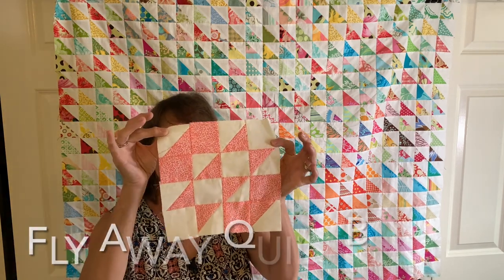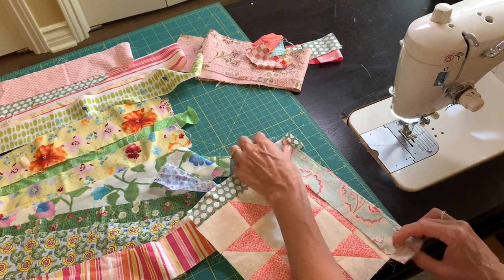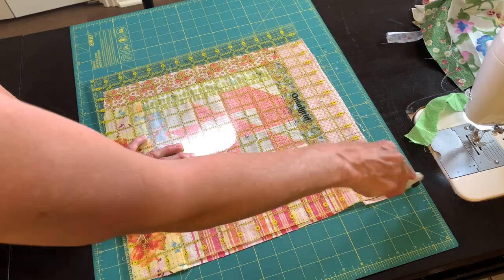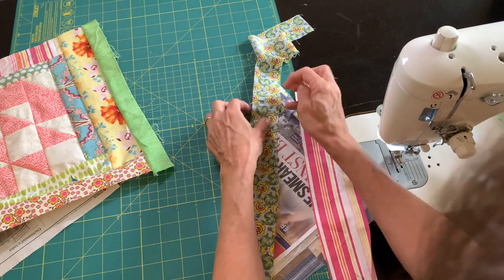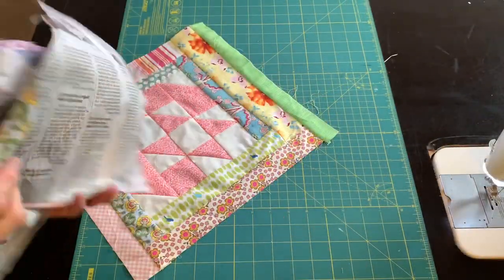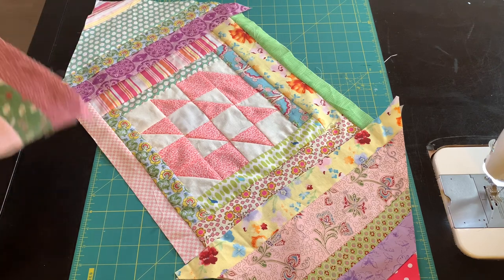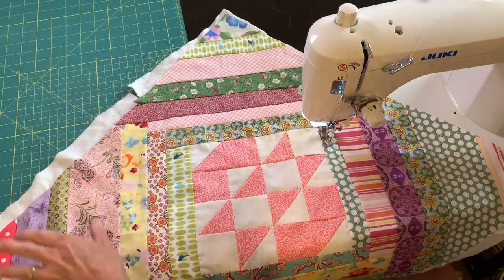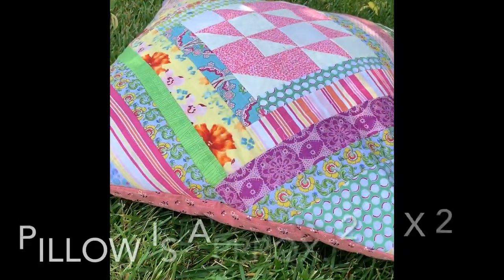The perfect pillow-use your scraps-patchwork made easy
Make this easy patchwork pillow using your scraps and ONE quilt block.  I used a quilt block from a previous video - fly away quilt block